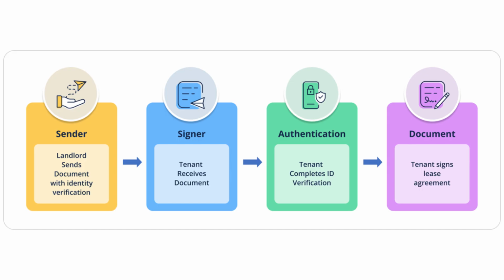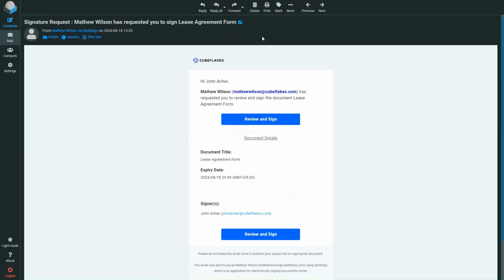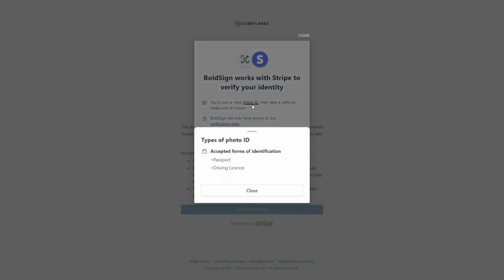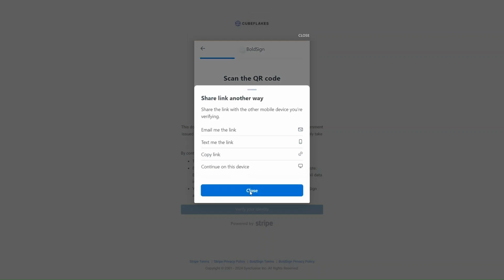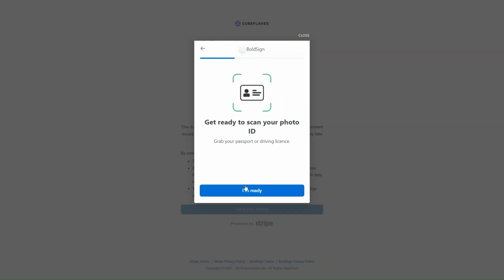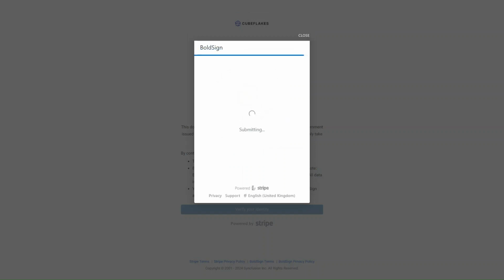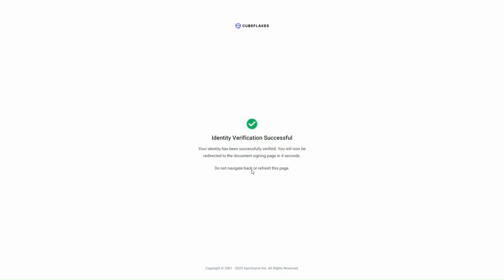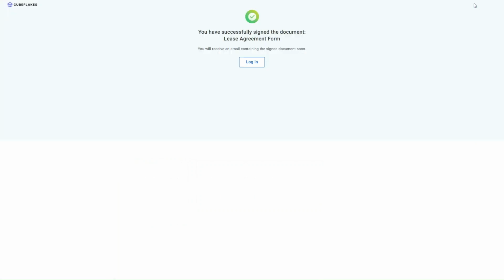How to Securely Sign Documents with Identity Verification in BoldSign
This video will guide you through the step-by-step process of signing a document with identity verification in BoldSign. You'll also learn how to upload different verification documents for identity verification purposes.  Additionally, this video outlines the benefits of using Identity verification when sending out documents for signature.

Transcript:
[0:00] Introduction
[0:08] About identity verification
[0:56] Use case
[1:17} Signing the document
[2:27] Verify the identity
[2:55] End note